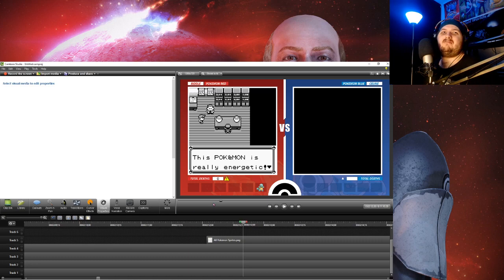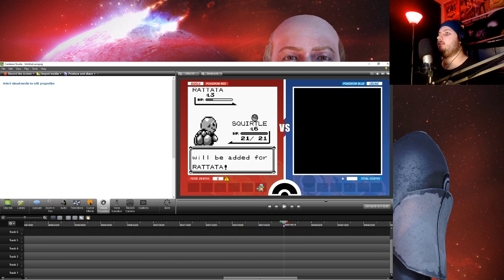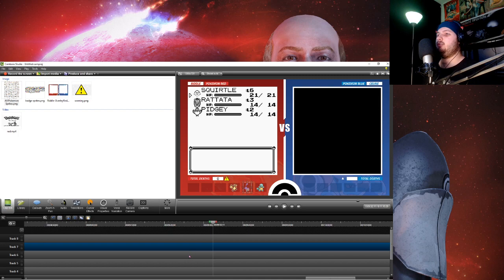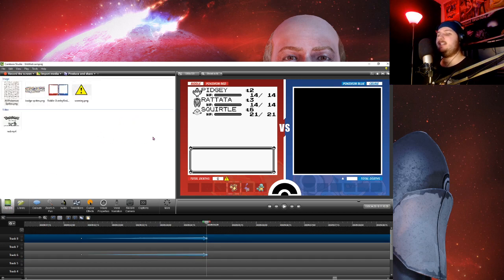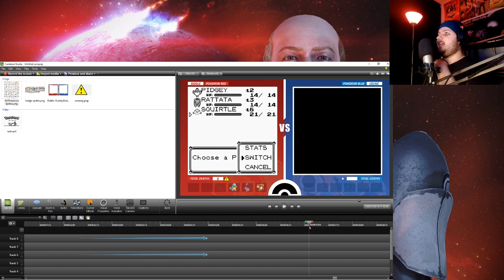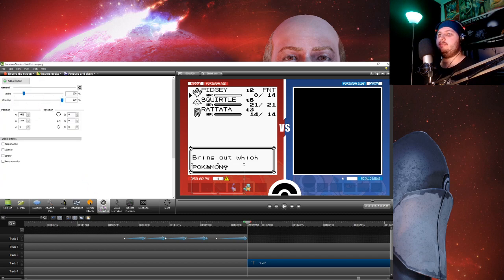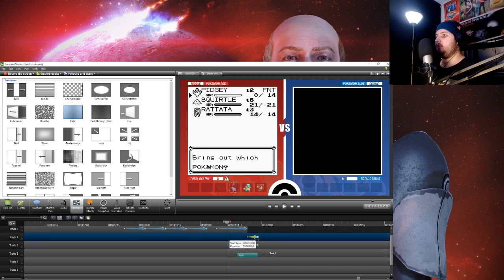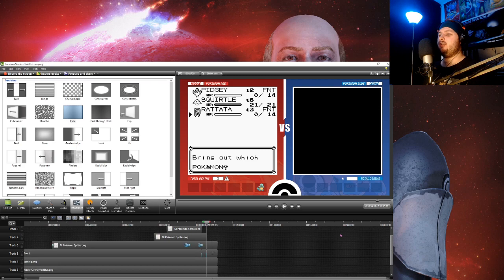Pokemon Versus Edit Comparison - Camtasia Version Edit Process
[Start Of The Track]

Welcome to CSP Dreaw. My name is Reinier, that likes to do random stuff, like Youtube and Twitch. Mainly Twitch, under the handle
Recently, I started to get into Unity Gamedev a little bit. This is my portfolio:

[Links]

➜ Origin: spion090 / spionschrijver
➜ Raptr (AMD Gaming Evolved Control Center): cspdreaw

[Music/Sound]

♪ INGAME MUSIC, SOUND AND VOICES!
♪ Other Voices: The OSRiddle Team!

[End Of The Track]